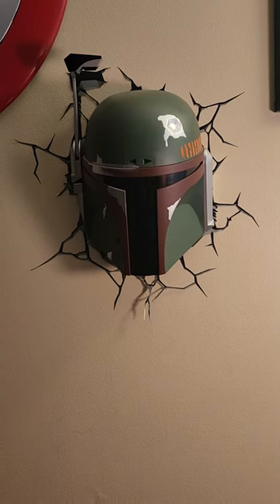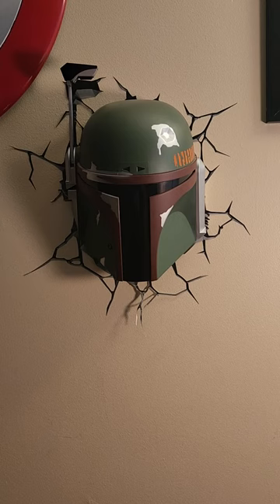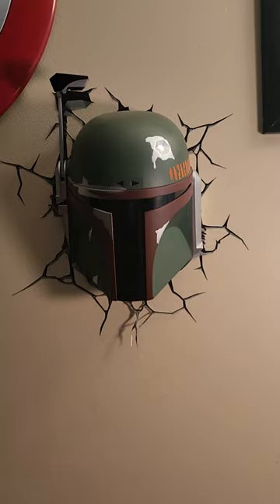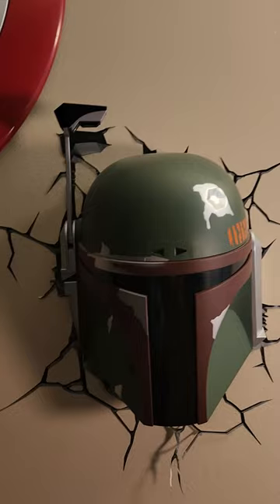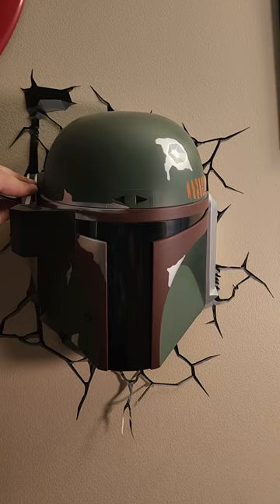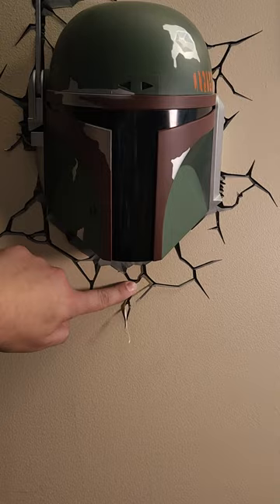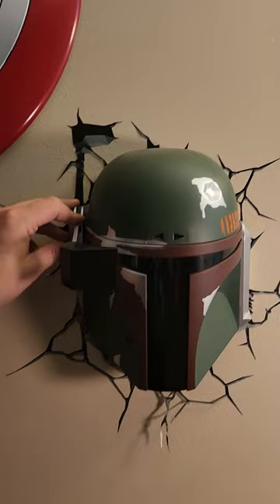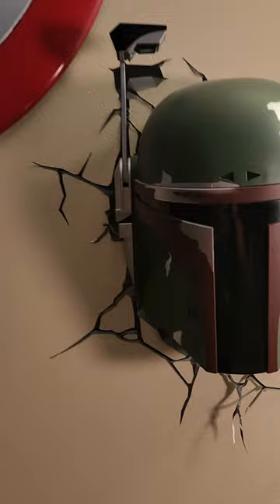Boba Fett 3D Light FX Helmet Wall Light Review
3DLightFX Star Wars Boba Fett 3D Deco Light